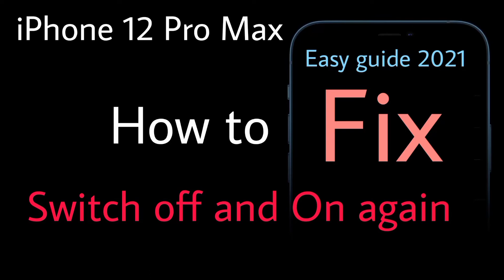How to Fix iPhone 12 Pro Max restarting by itself 2021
If your iPhone 12 Pro Max shutting off randomly Or Your iPhone 12 Pro Max restarting on its own.
if you have iPhone 6 or later you can do same thing and your iPhone
restarts and shuts down randomly Then watch this video.